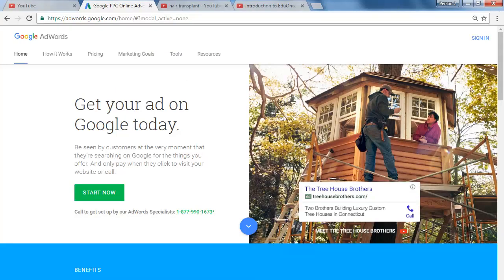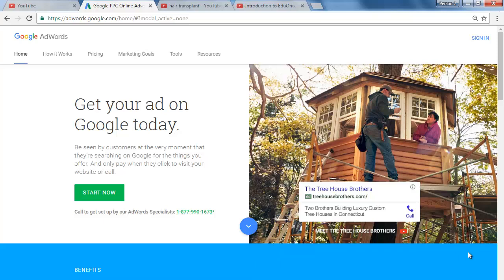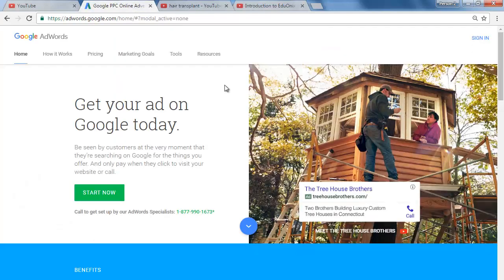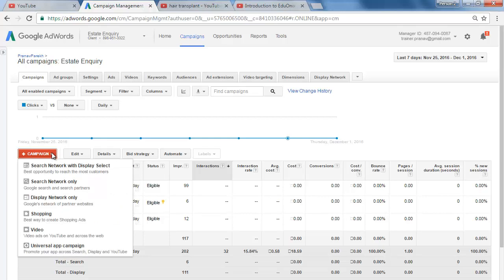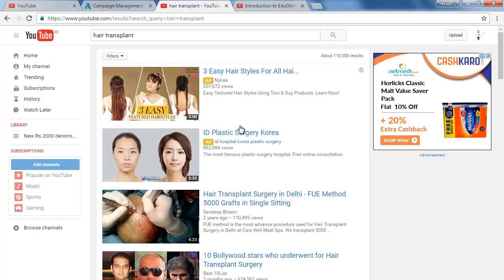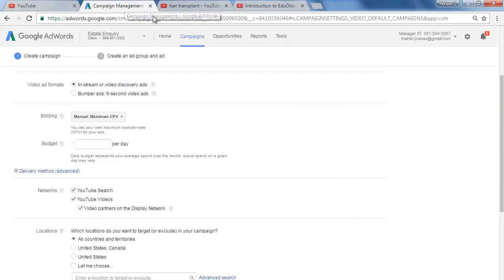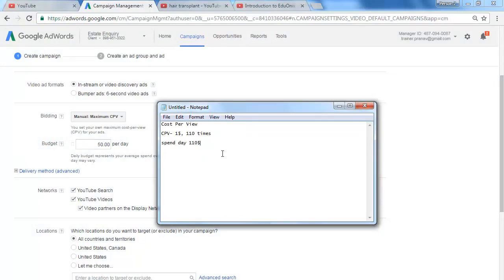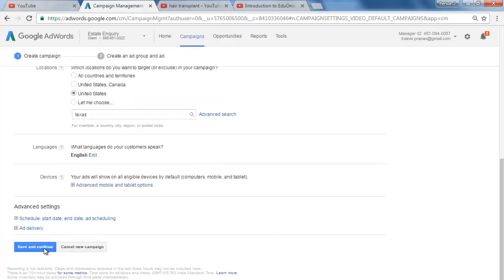Linking Channel with AdWords account Part 1